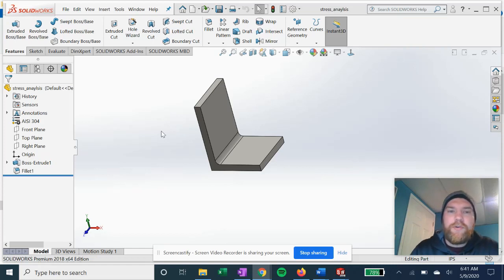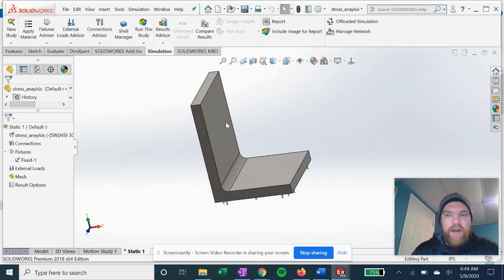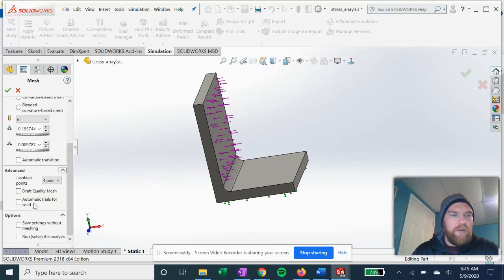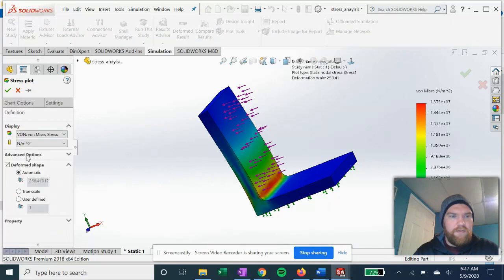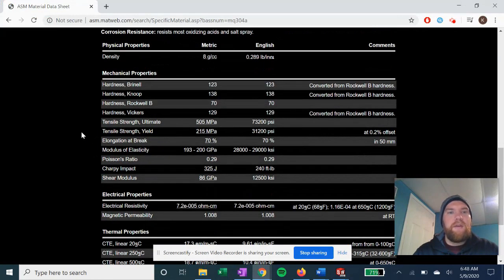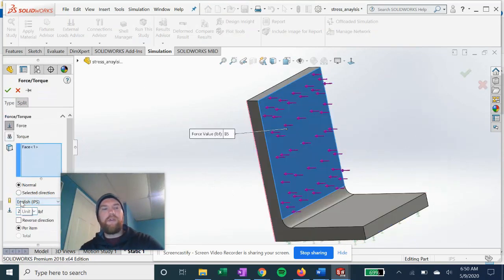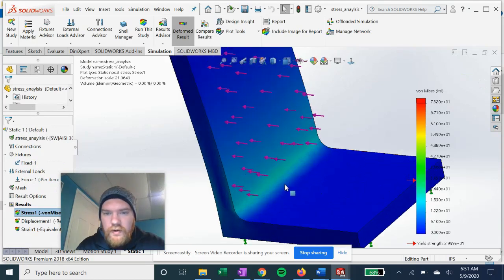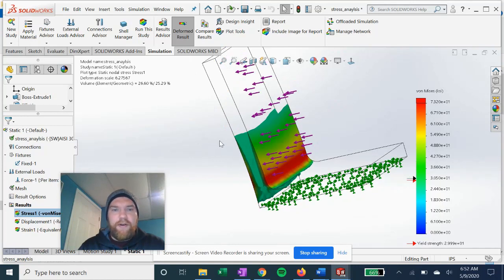Solidworks Tutorial | How to Do Stress Analysis in Solidworks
In this solidworks tutorial, we will explore basic stress simulation using solidworks FEA on a simple L bracket in stainless steel.  I will show you how to interpret the results of the solidworks stress simulation as well.